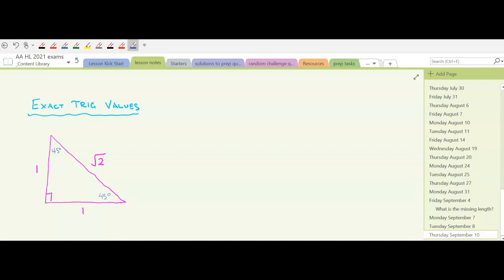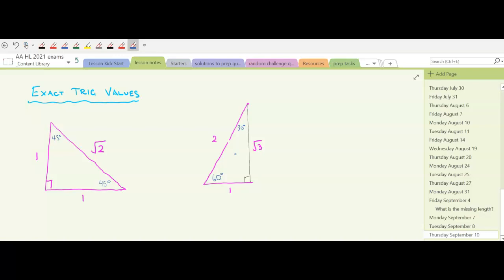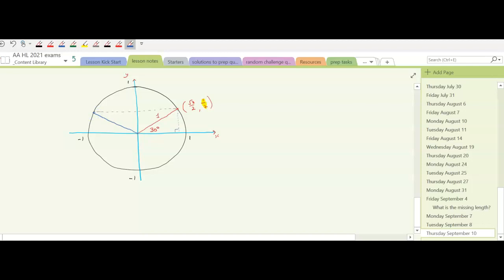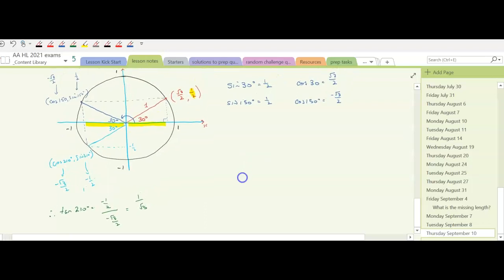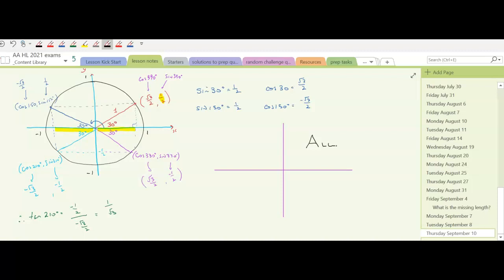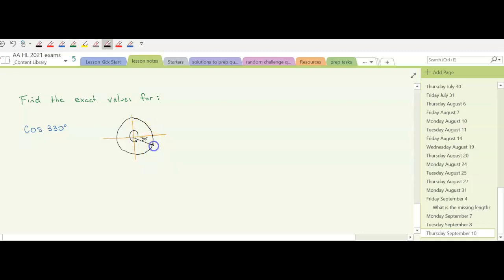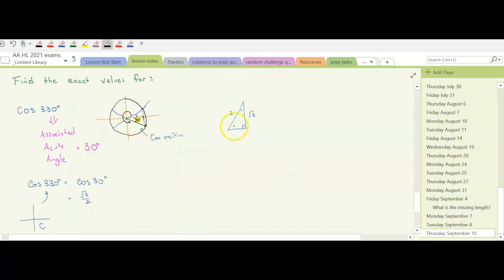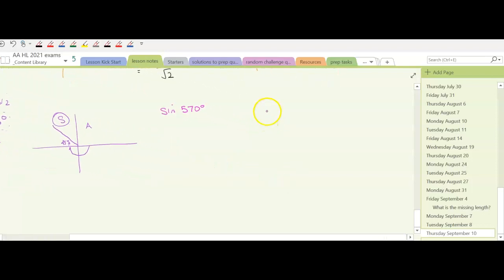Circular functions (unit circle) explained with examples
audio cuts out at 25:48 - very sorry!